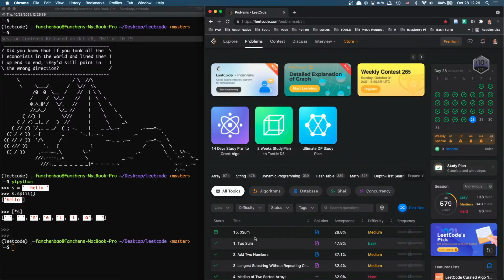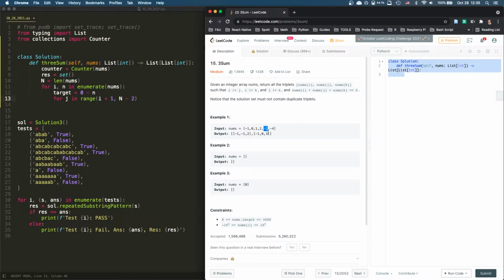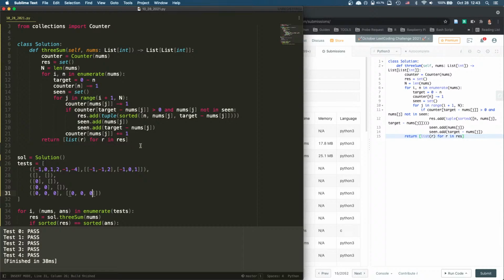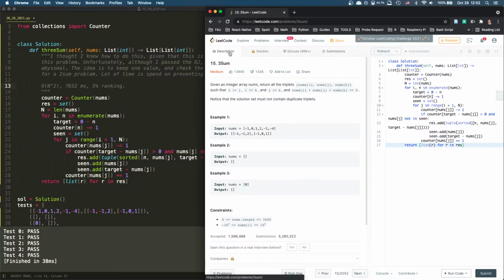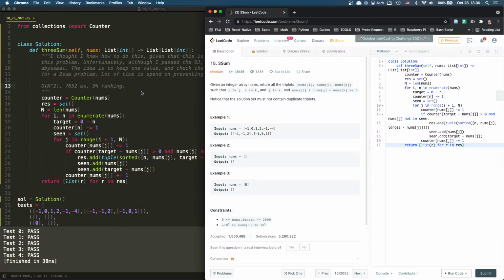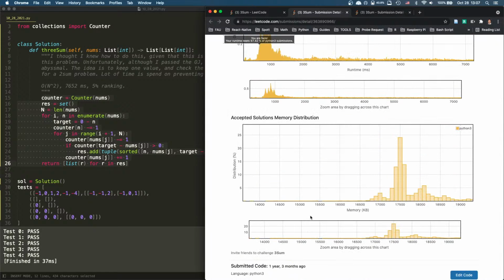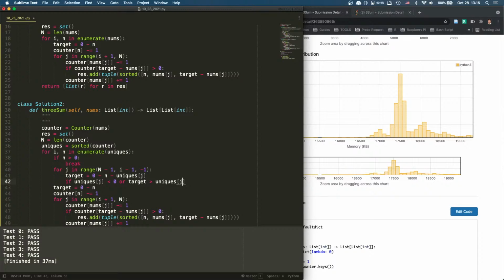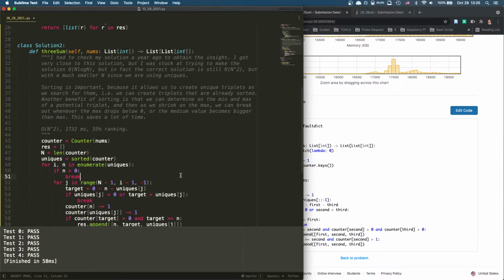2021-10-28 LeetCode 15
Un problem muy muy viejo. Pude resolverlo pero mi solución fue malo. Enumerar los miembros únicos y ordenados fue la clave para construir la solución mejor.